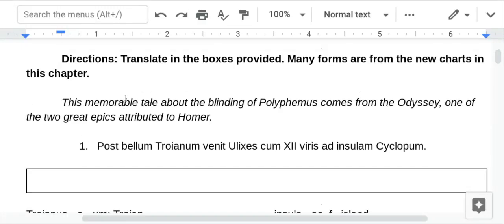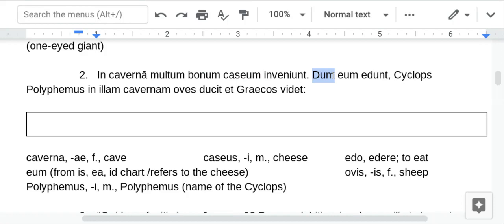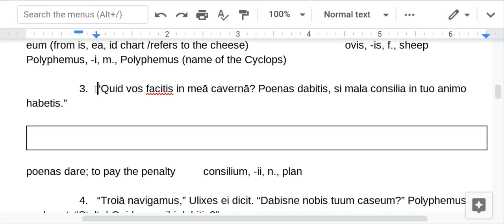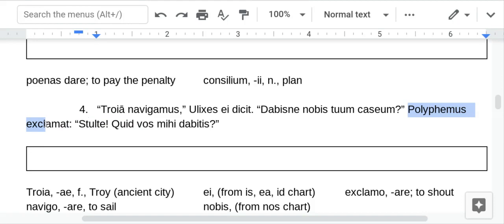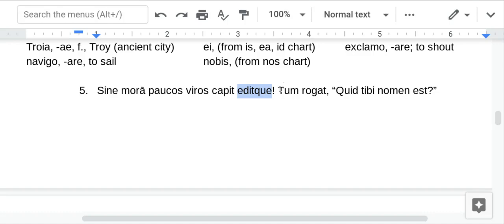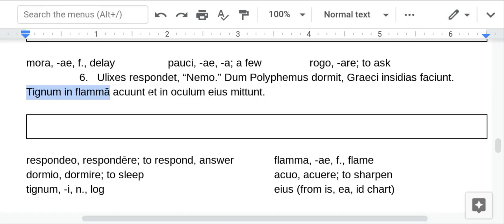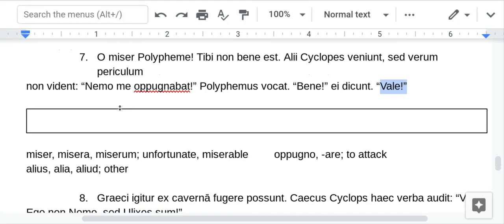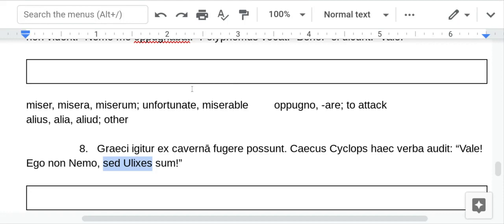Caput XI Story, Ulysses and the Cyclops